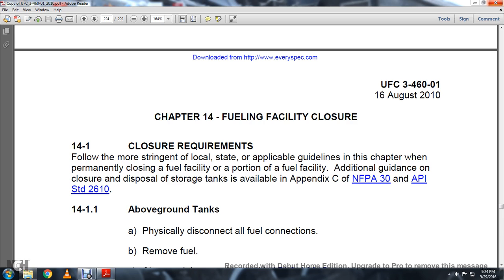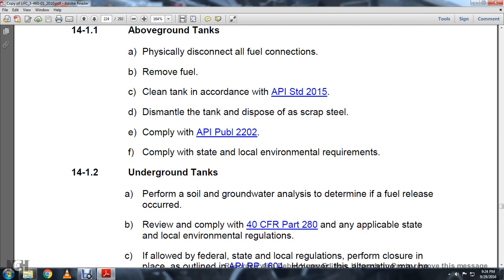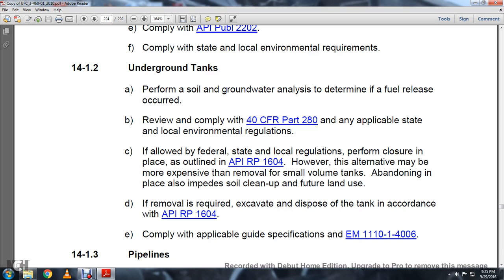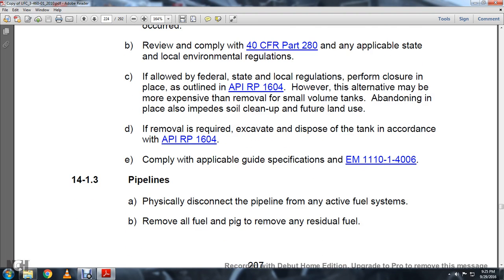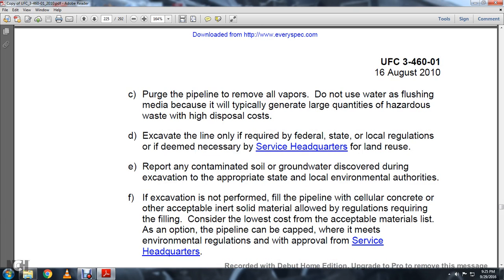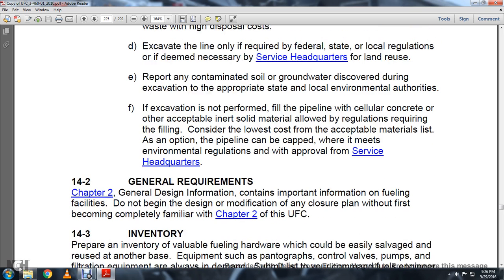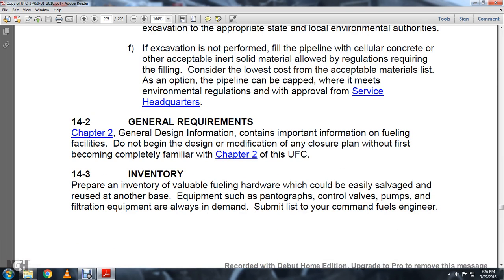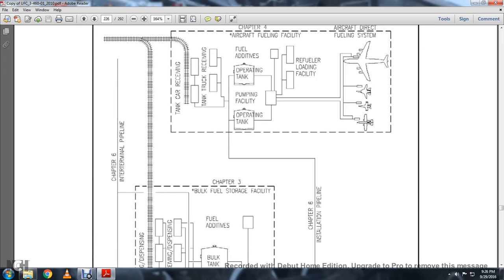DESIGN PETRO FUEL FAC UFC017